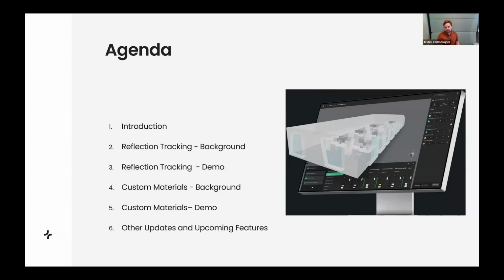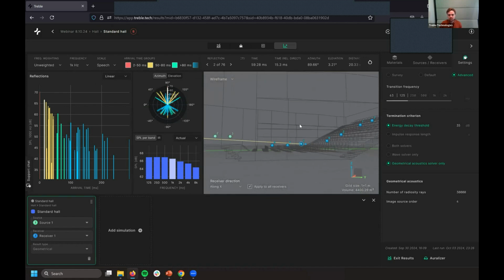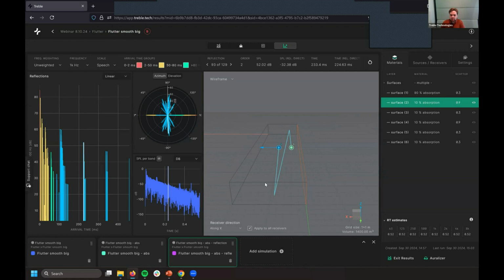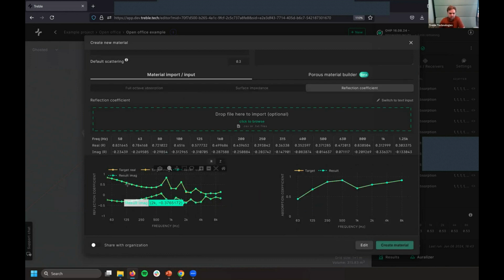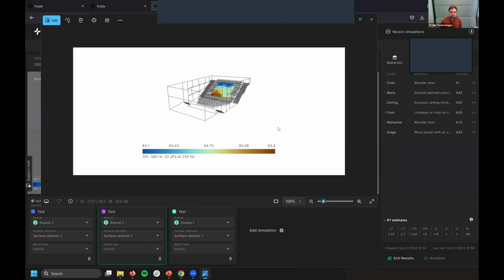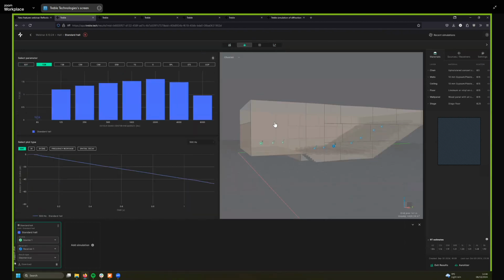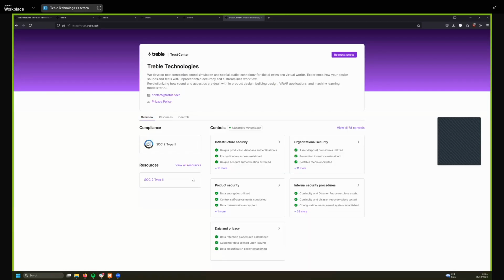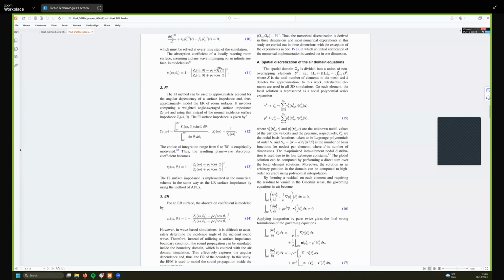Reflection Tracking and Material Builder demonstration in Treble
See the new features in action
In this webinar, Ólafur Hafstein Pjetursson, Product Manager at Treble Technologies, showcases the latest upcoming features of Treble focusing on Reflection Tracking, the Material Builder and direct impedance imports.